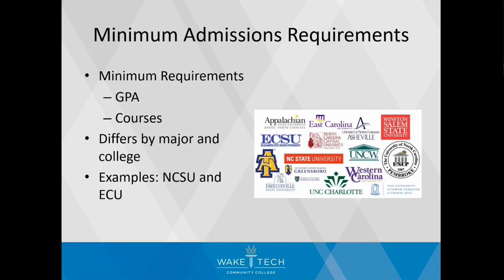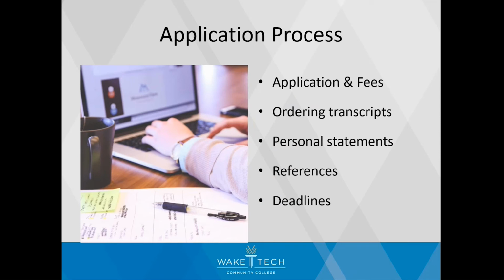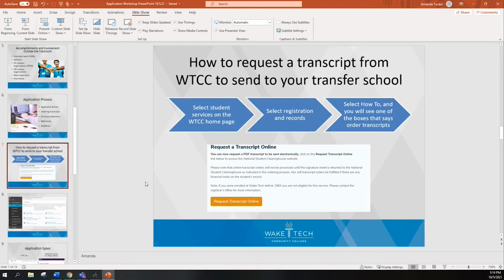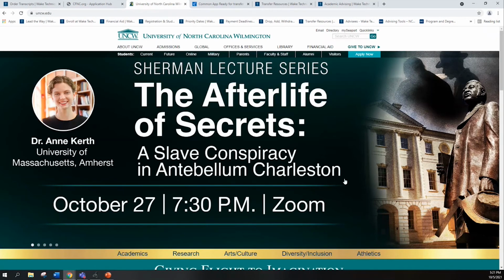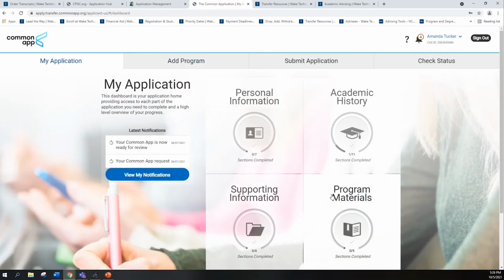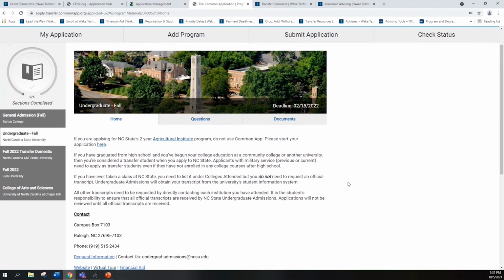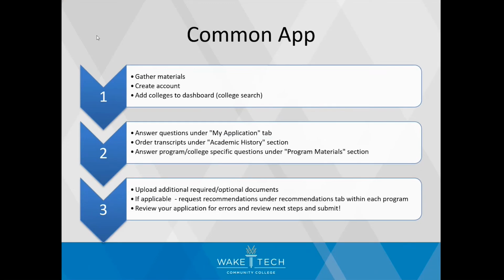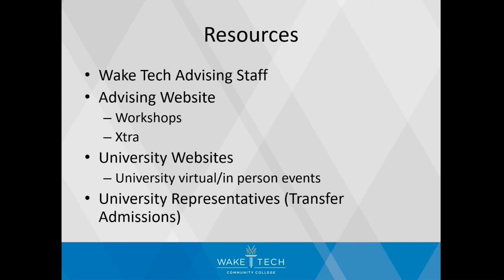Transfer Application Workshop 2021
Wake Tech Academic Advising is pleased to host a Transfer Application Workshop!

This video will cover:
What to include when applying and where to find required documents
How to find the transfer application for the university
How to navigate Common App
Meeting minimum transfer requirements vs. applying with an Associate degree
Tips and good advice on how to fill out the application so you can stand out!